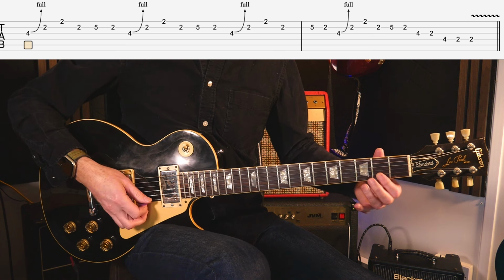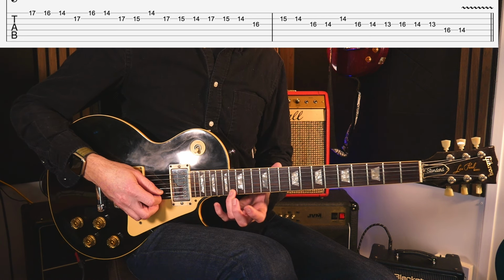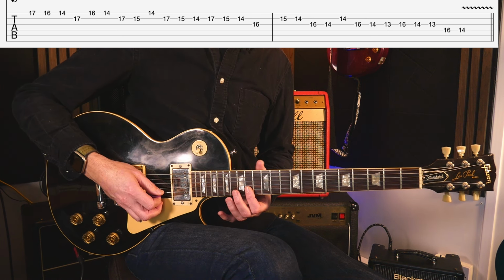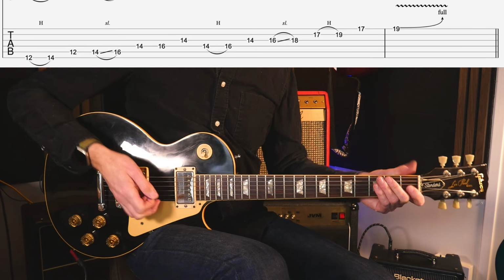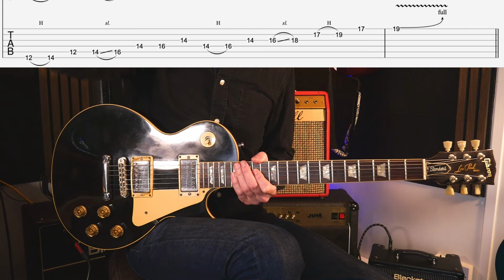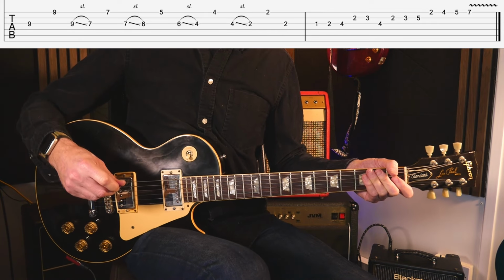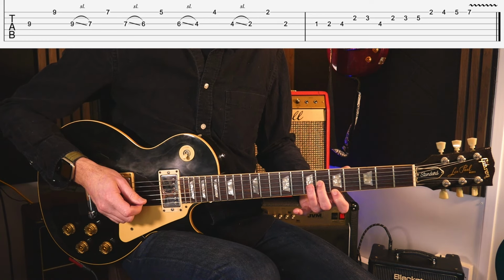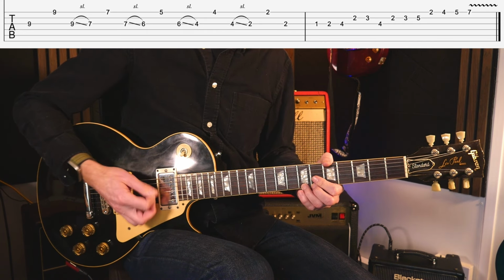Great Solos Are Made With Patterns - Lick Friday Week 459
Enhance your weekly guitar licks with this guitar tutorial.

We all know how important it is to create excellent guitar solos. Building solos with patterns is an excellent format to use and also one that can sometimse lead to new ideas through the patterns used. These licks for this weeks lesson are great for building your solos with patterns, they are usable in different genres too. Listen to all the great solos and you will hear pattern throughout the solo. Not just sticking to pentatonic, you can use the format will minor and major scales and even the modes and arpeggios too. These can not only be applied to solos but also into a daily practice routine to keep your chops fresh and up to date too.

Download the Guitar Tab:
Master the licks note-by-note.

Wear your passion for guitar.

Instagram: dannypagemusic Facebook: Danny Page Music Twitter: dannypagemusic

Gear I Love:
Pedal: Wampler Plexi Drive Mini
Camera: Lumix GX8
Guitar: Gibson Les Paul standard
Amp: Marshall JCM900 Tonex Modelled
Mic: Rode Stereo VideoMic Pro for clear audio recording

Chapters
0:00 intro
1:00 Lick one
3:26 Lick tro
8:05 Lick three
11:10 Lick four